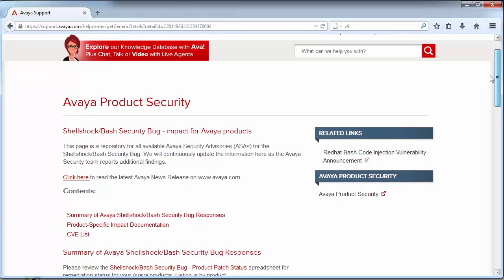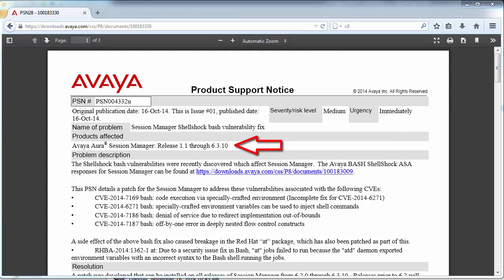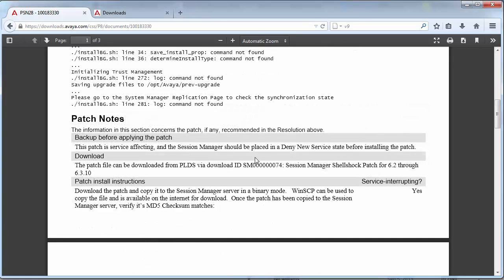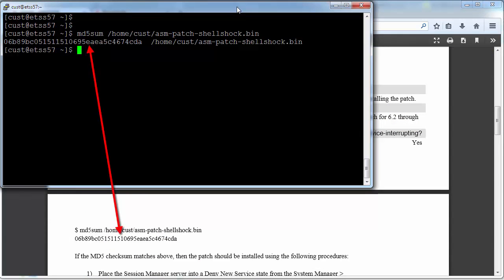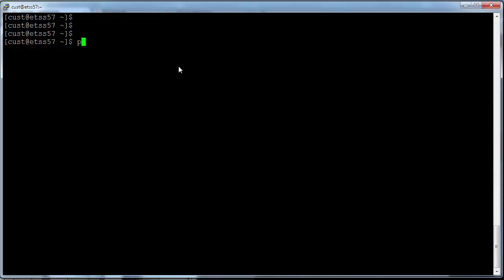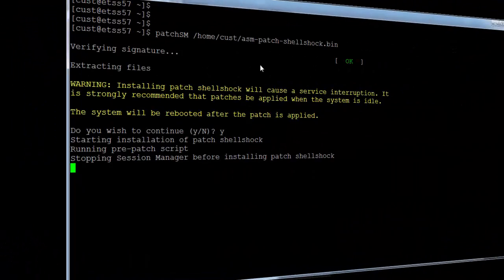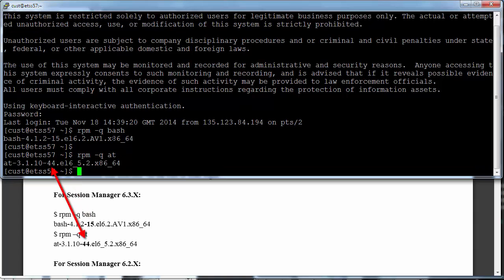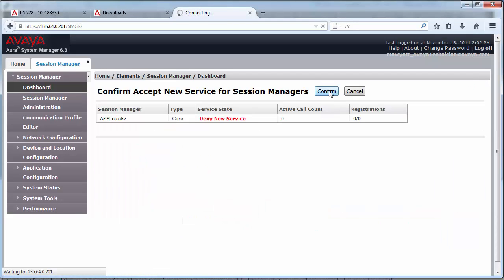Avaya Aura® Session Manager Bash Shellshock Remediation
This Video shares information on the Avaya Aura® Session Manager Bash Shellshock Security Patch documented in Product Support Notice PSN004332r2. It shows how to obtain and download the patch as well as verifying the patch, putting your SM out of service, deployment of the patch and putting SM back into service.

Produced by: Mark Wyatt